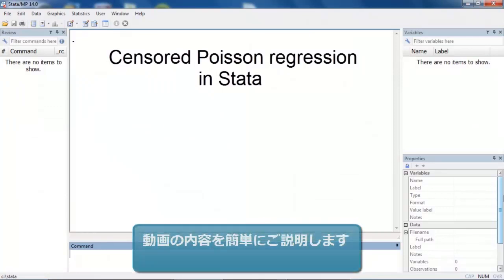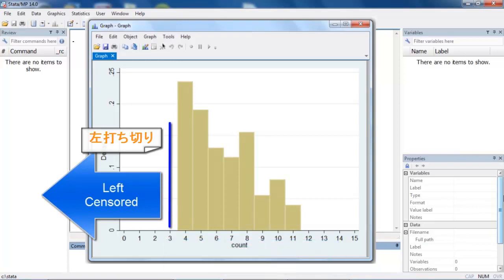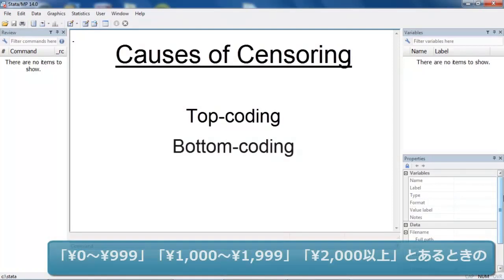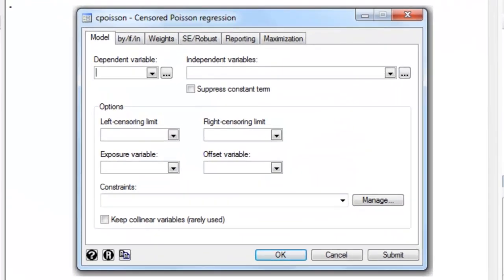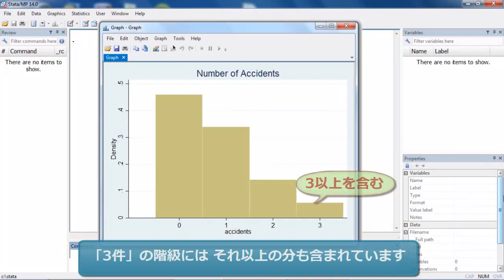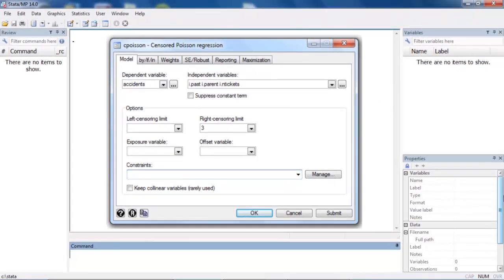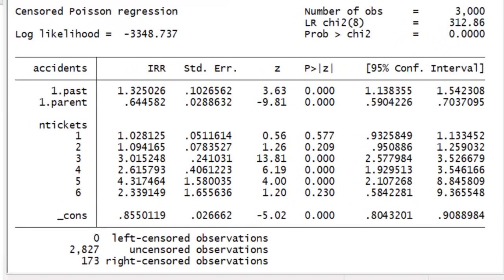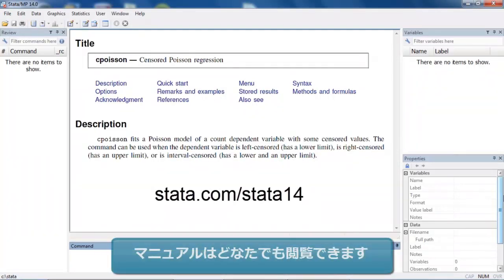打ち切りのあるポアソン回帰モデル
統計解析ソフト『Stata』の紹介動画です。
打ち切りのあるポアソン回帰モデルを紹介します。